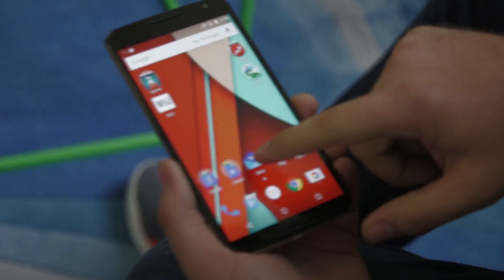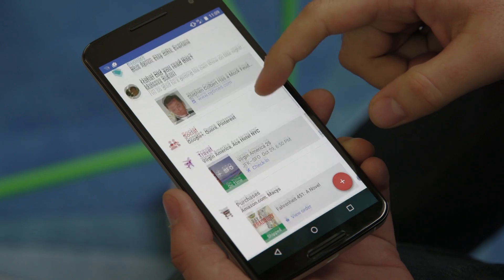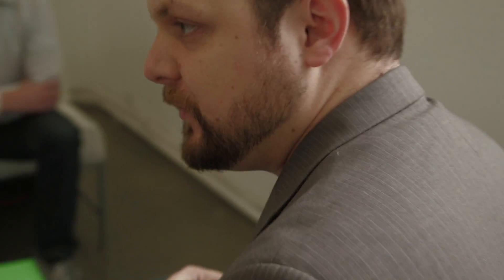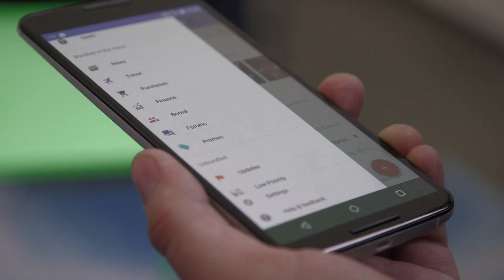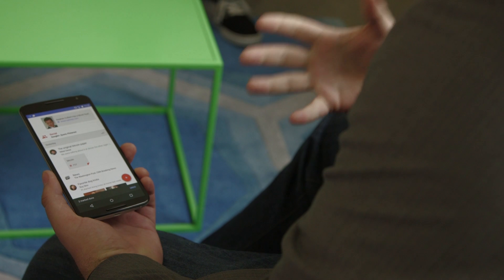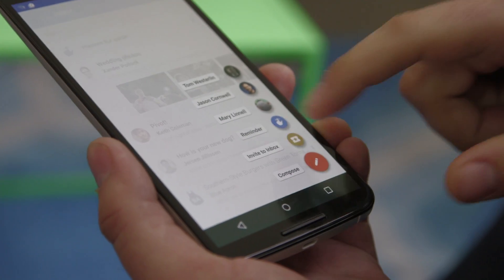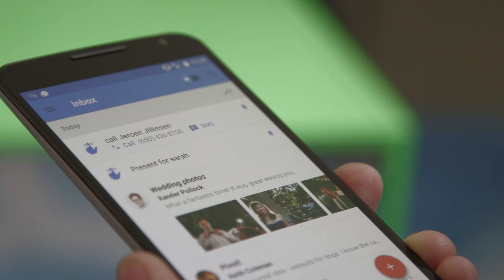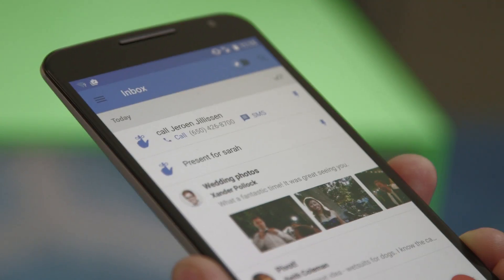Hands On: Google Inbox | Mashable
Inbox builds upon Gmail's tabs, which introduced new buckets for Social updates and Promotions. The app features Bundles, which will group together similar kinds of messages, and Highlights, which puts important emails front and center.